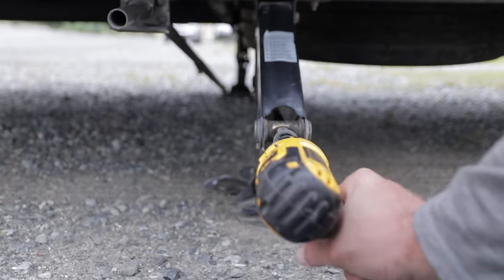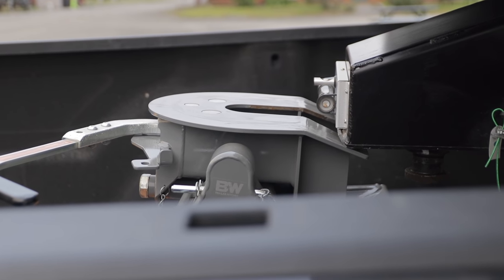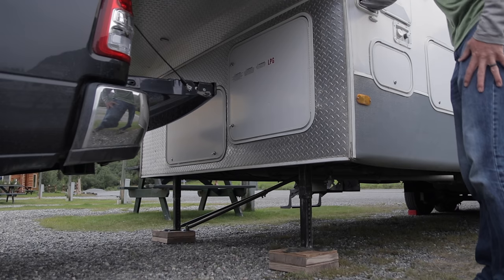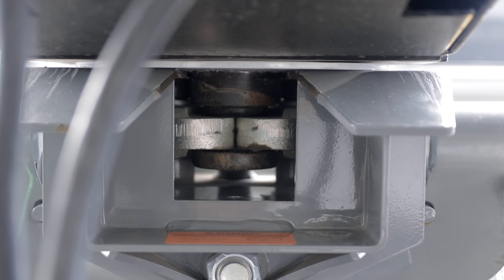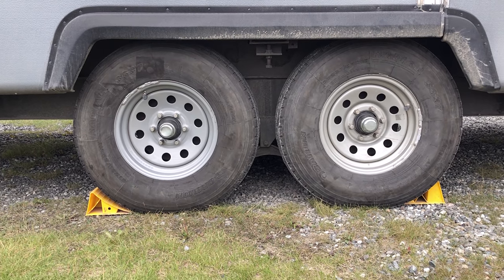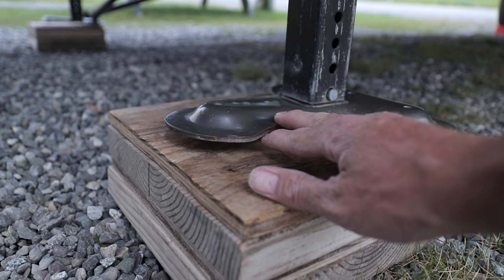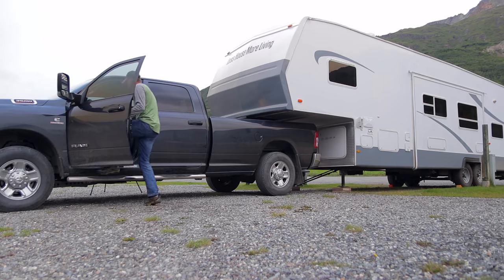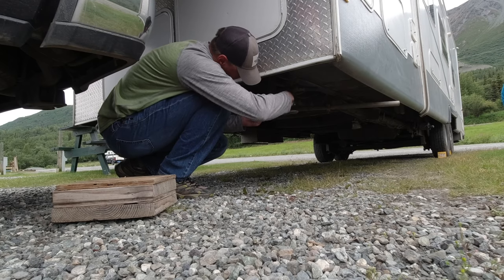Tug Test For 5th Wheel RVs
I thought I would share with you my preferred method of how I do a Tug Test when connecting our 5th wheel. It's is just one step in properly connecting the 5th wheel to the truck to make sure it is connected safely and tested. We do this to make sure we don't damage the RV and or truck.

To save 10% on solar setup at Renogy you can use the